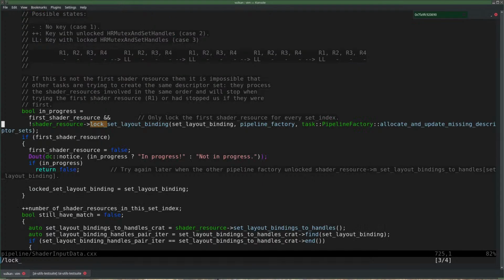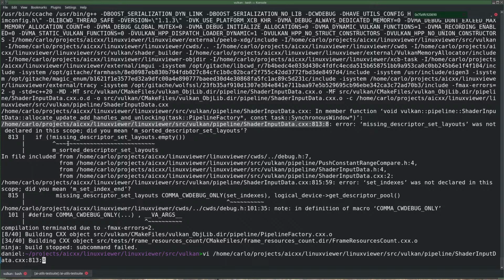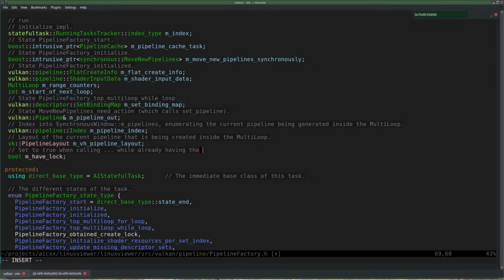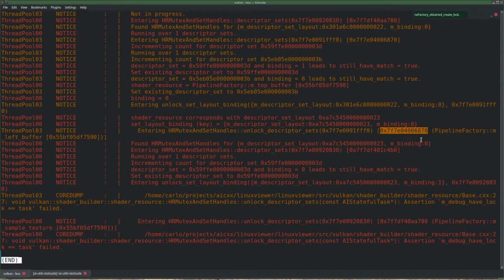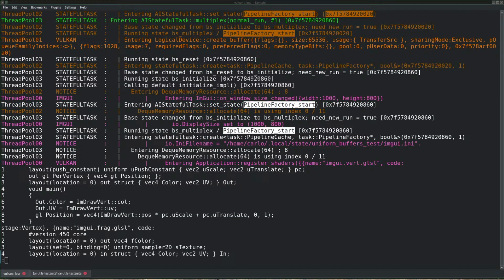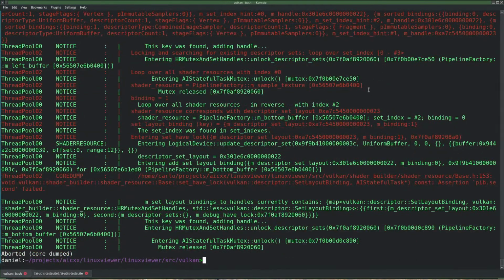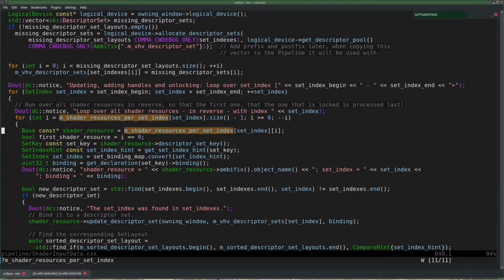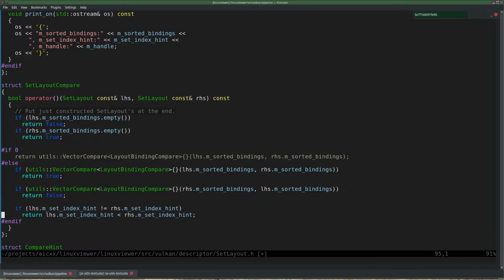C++ programming: live development of vulkan engine. READ THE DESCRIPTION. Switch to HD if needed.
Did some off-stream fixing... now ran into the fact that a TaskMutex is pretty much like a mutex: when it is unlocked, one other tasks gets the mutex. That means I need to re-enter the function right where it attempted to lock that mutex last time...